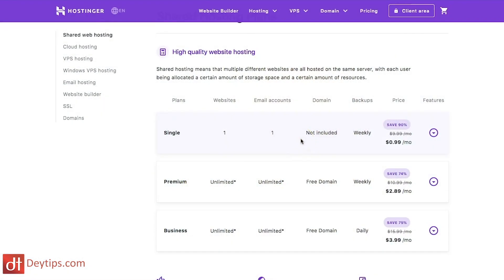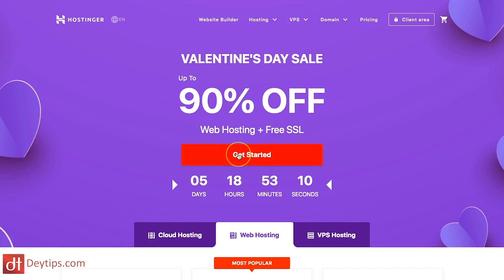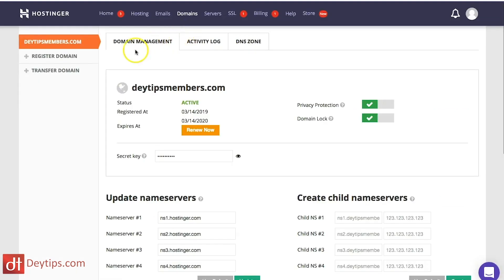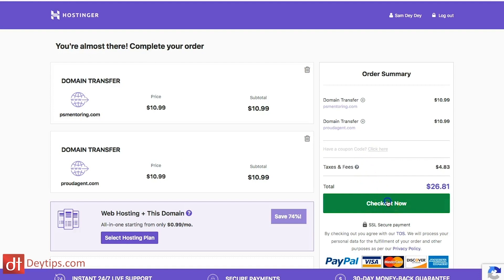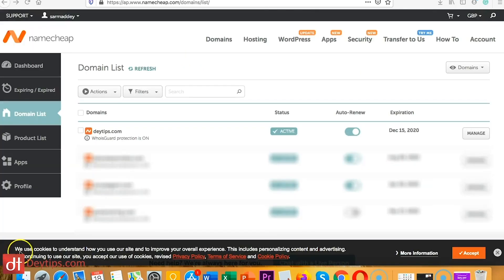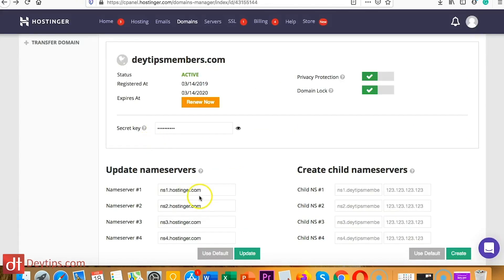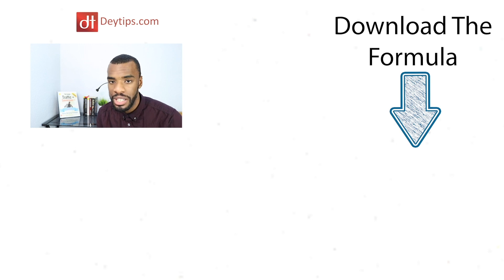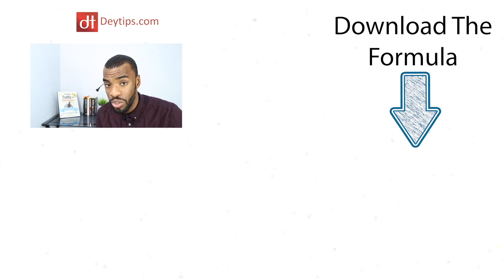How To Transfer A Domain To Hosting Using Hostinger.com | Hostinger Domain Transfer Tutorial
In this video, I speak about how you can connect a domain name to hosting using hostinger.com. This video is sponsored by Hostinger and I really like how competitive their prices are. If you have a domain name with NameCheap, GoDaddy or any other provider and you would like to transfer that website to a hosting account then this is the video for you!

☆ Choosing the right hosting provider is really important when transferring your website domain to hosting. Hostinger is a great platform that provides really affordable prices and reliable service.